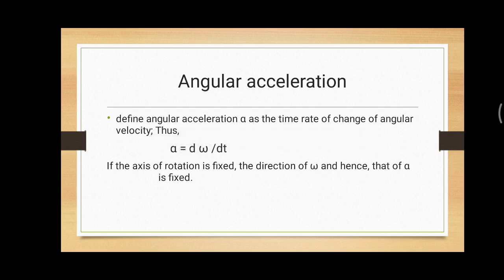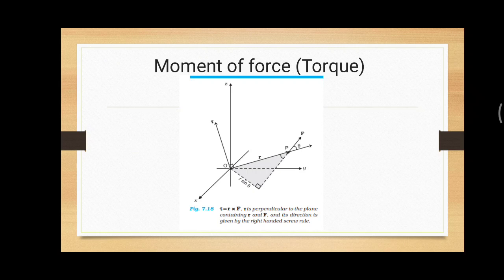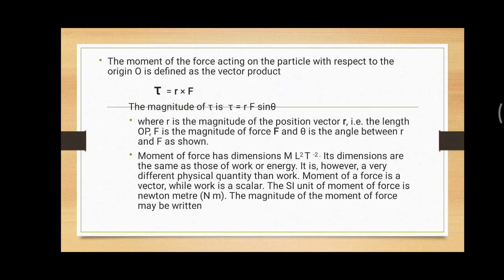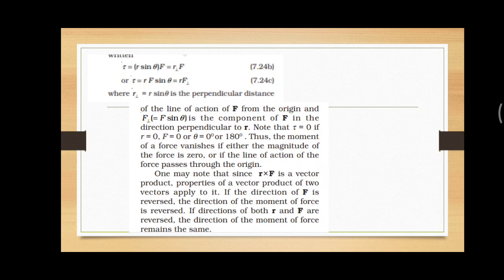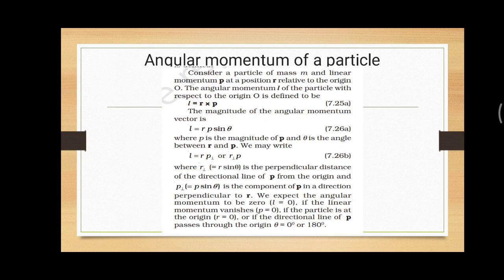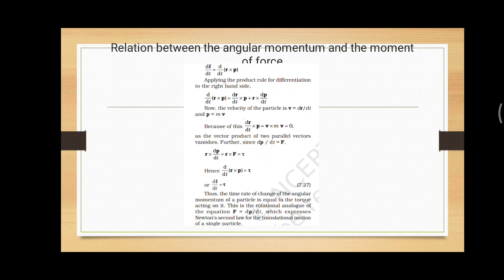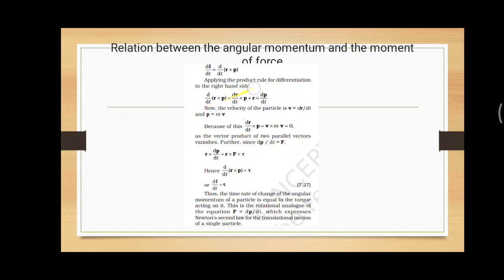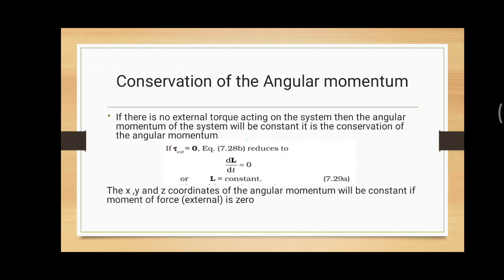Class XI Chapter 7 Angular Acceleration and Torque